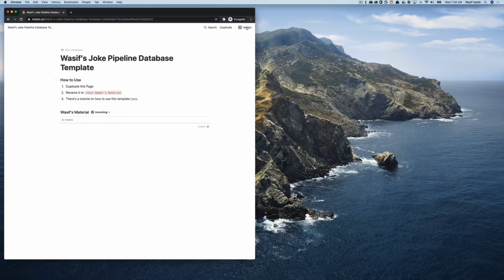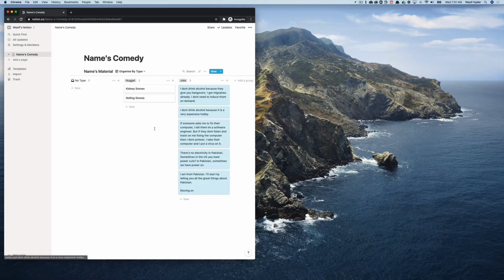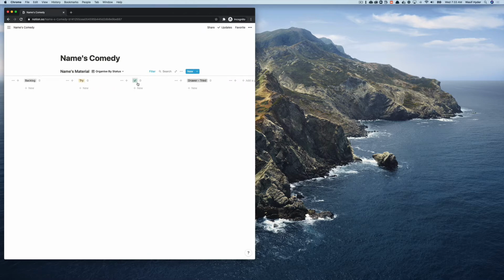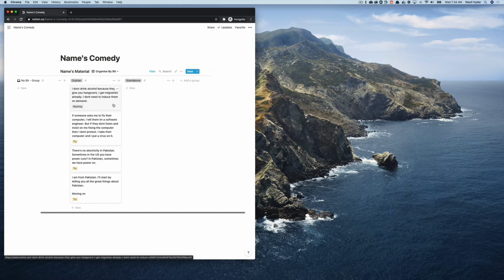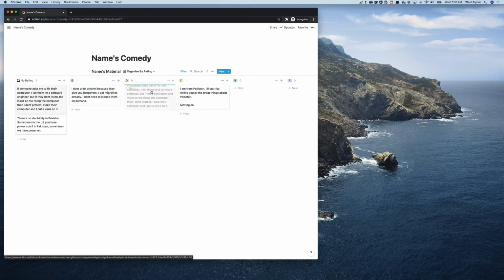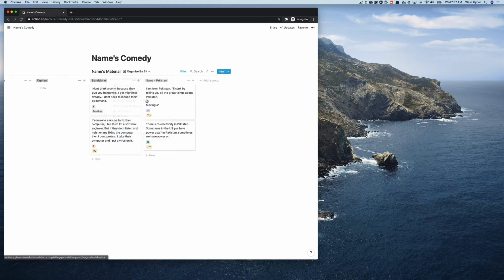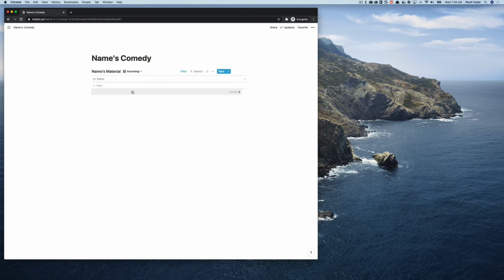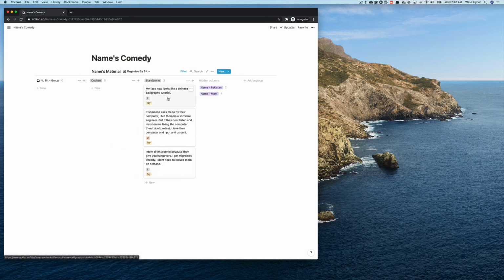How to use Notion as a Joke Database and Pipeline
How to use Notion for organising, collecting and processing jokes.